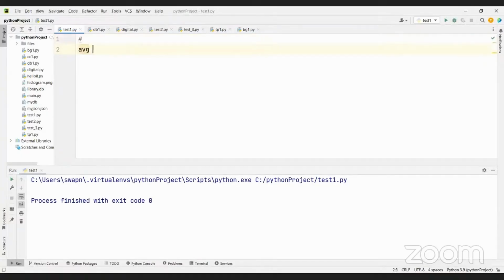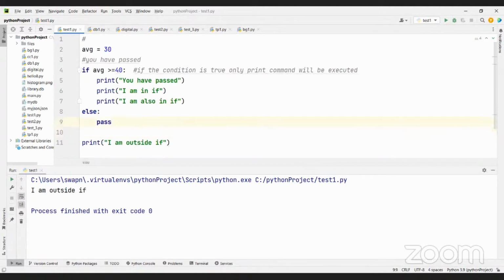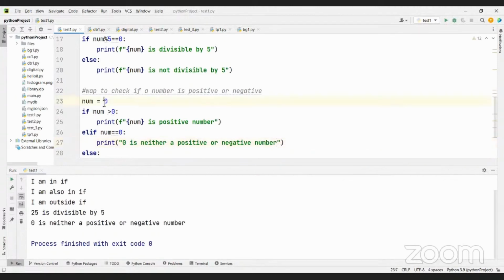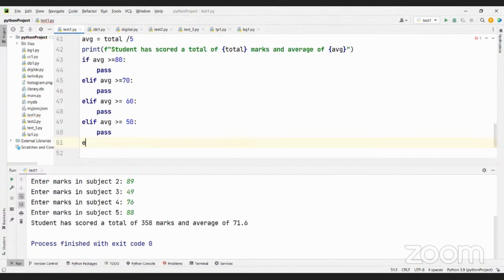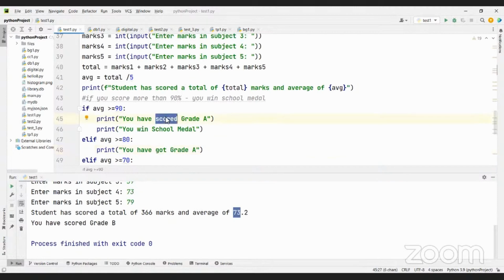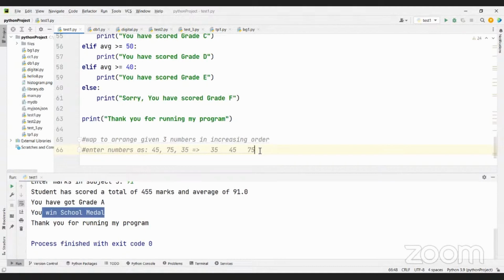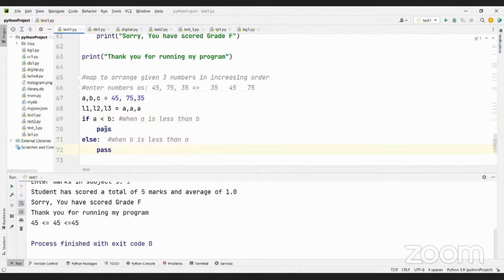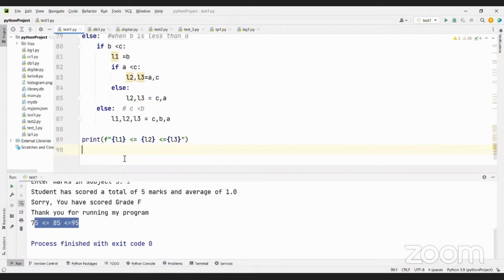Python Tutorial: Conditions in Python